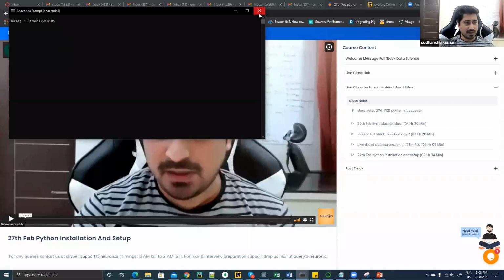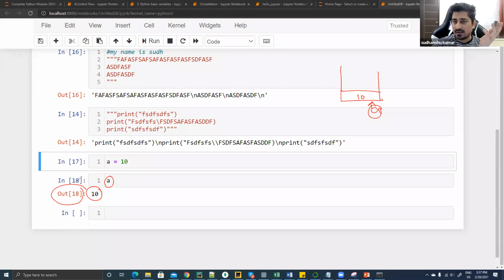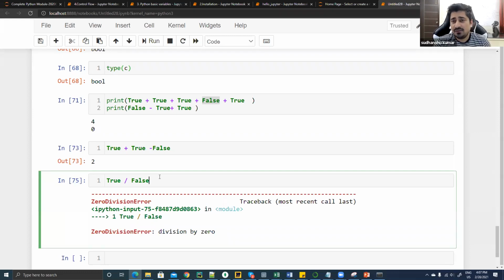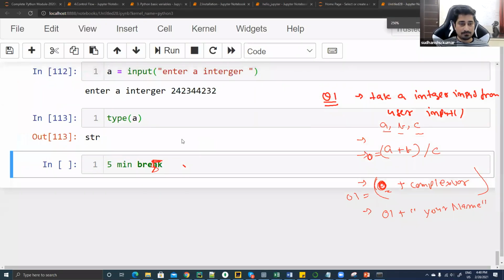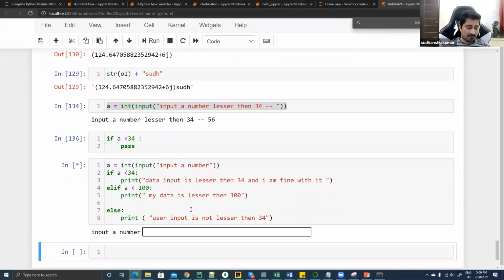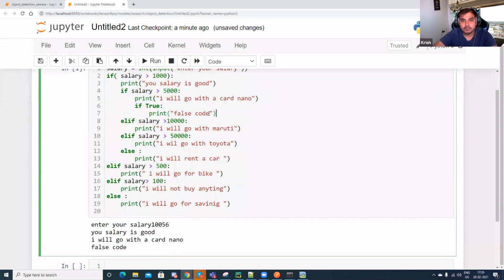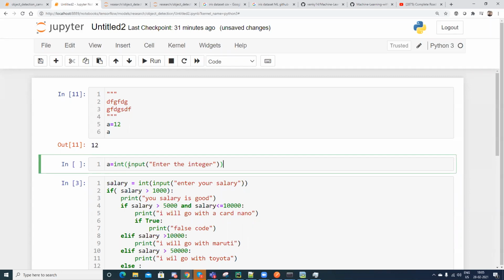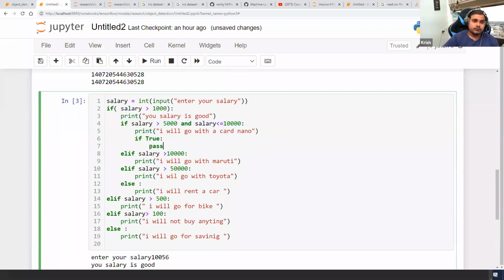5 28th Feb Python basic Full Stack data Science with 1 year Internship